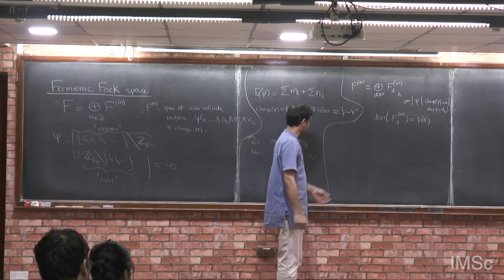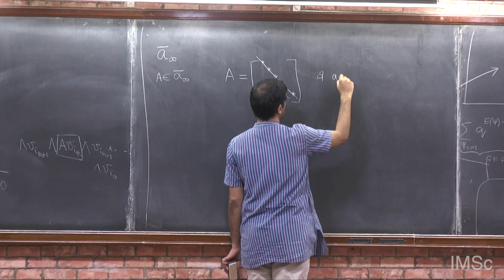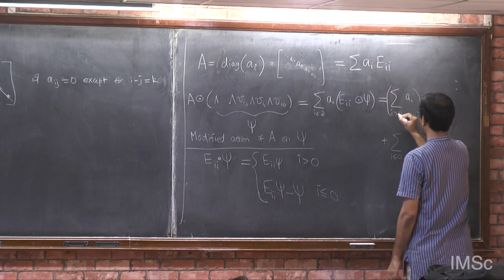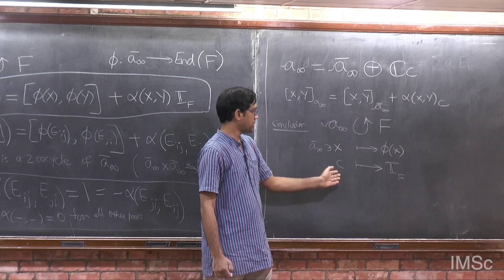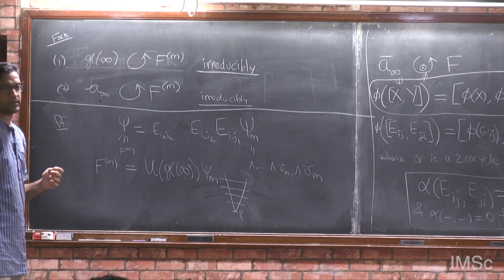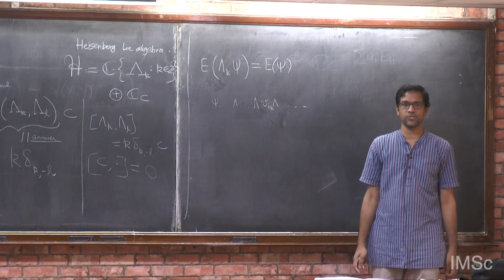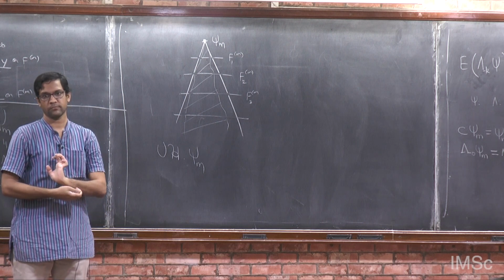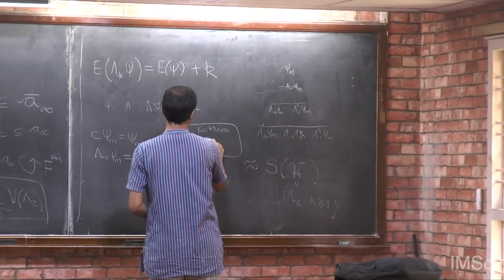Affine crystals 4 by S Viswanath